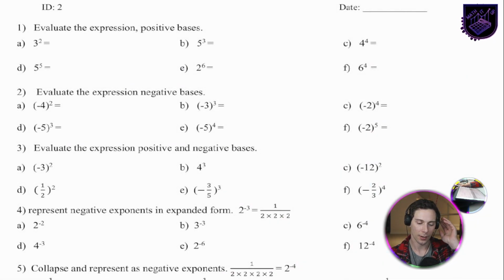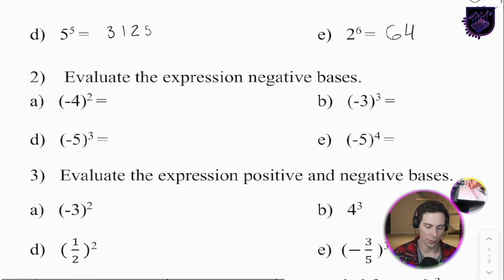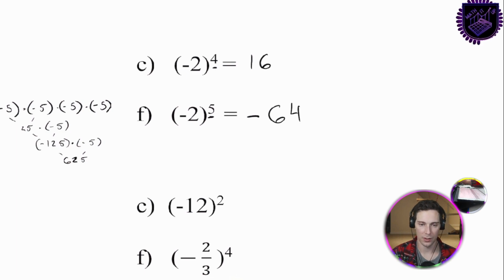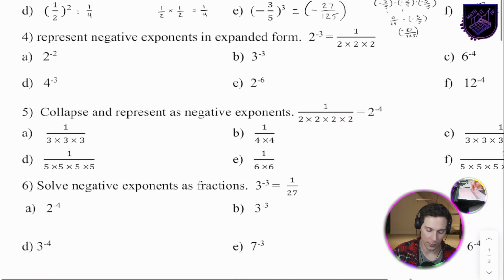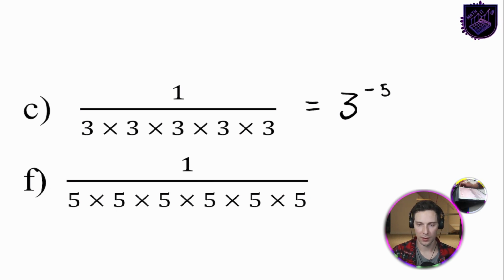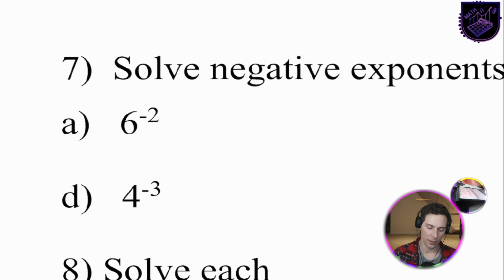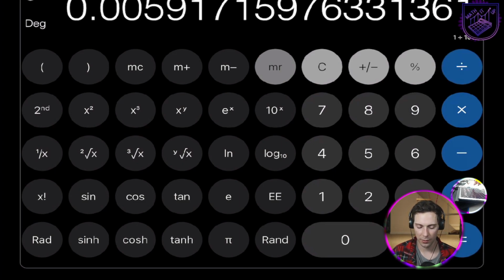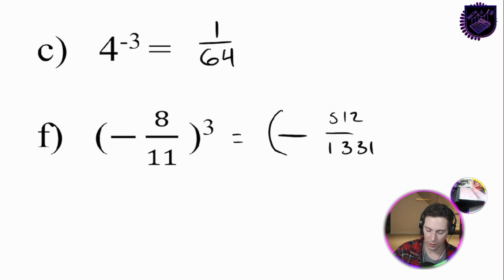Exponents Assignment 2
Use the time stamps!
0:00 Intro
0:30 - Question 1 (a  -  f)
4:30 - Question 2 (a  -  f)
8:40 - Question 3 (a  -  f)
12:45 - Question 4 (a  -  f)
15:35 - Question 5 (a  -  f)
17:40 - Question 6 (a  -  f)
20:25 - Question 7 (a  -  f)
25:20 - Question 8 (a  -  f)